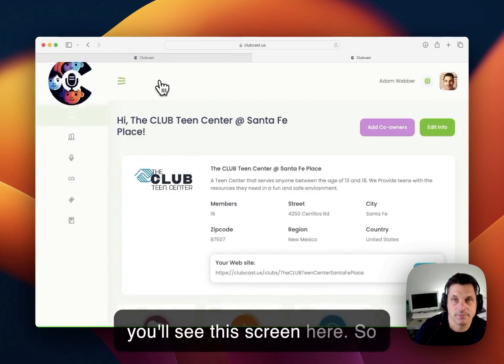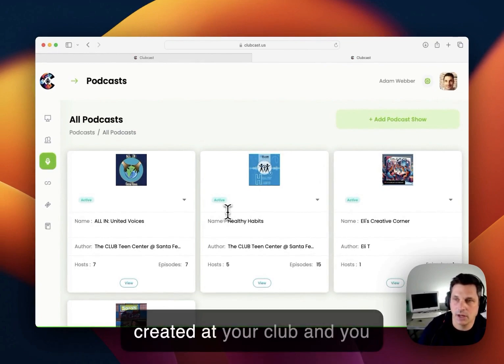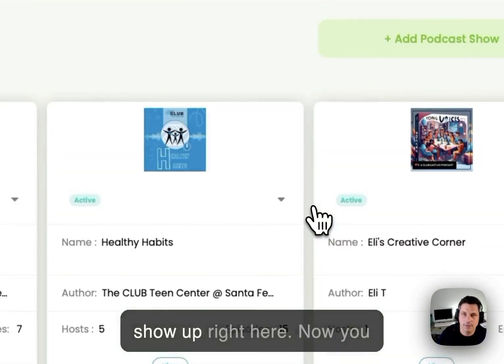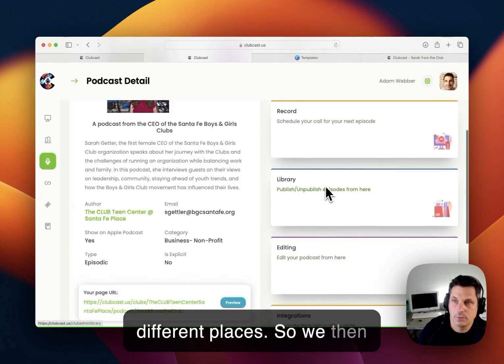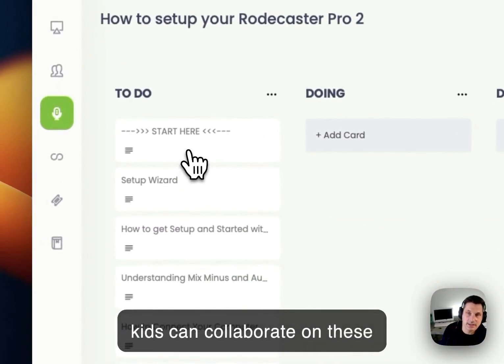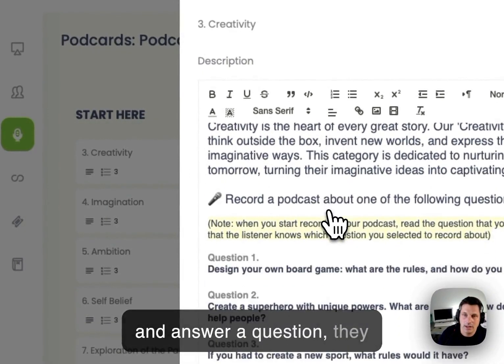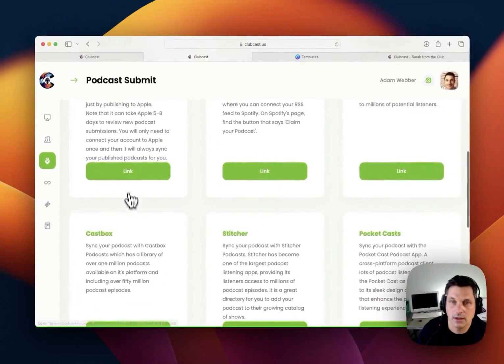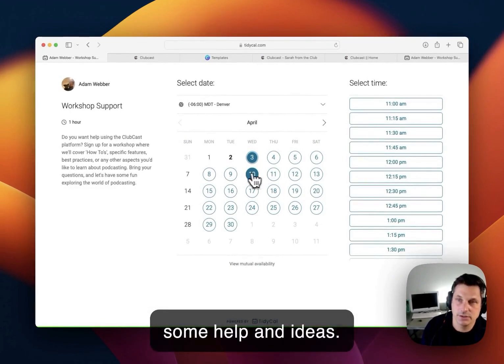ClubCast Demo For Admins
ClubCast is a Podcasting suite of tools for Clubs, Schools and Orgs to manage and run podcasting experiences for their members. ClubCast is the easiest all-in-on podcasting solution for any Club or School to manage their members, keep all their podcasts organized and in one place, display all their members podcasts together. ClubCast also has a step-by-step curriculum to teach users how to podcast and setup a great podcast for their members.

to get your club or school podcasting today.

Track: Rainy Streets by Finval